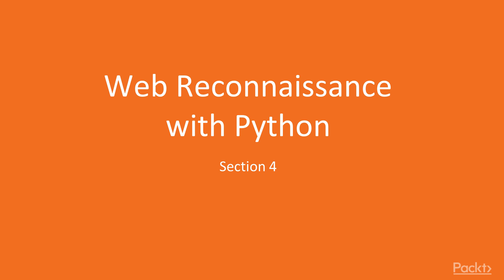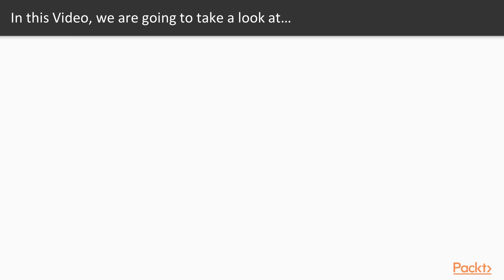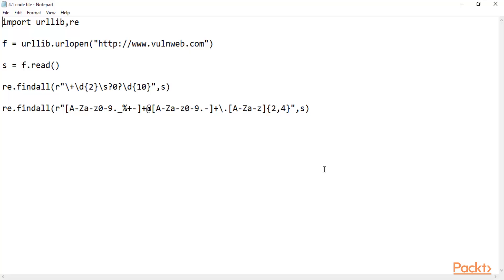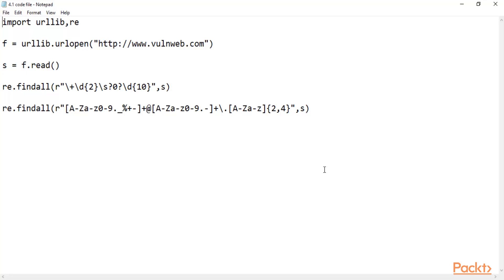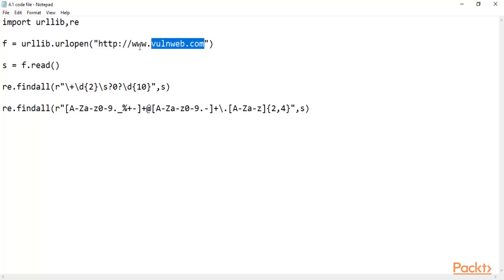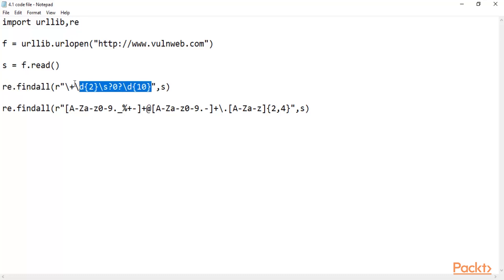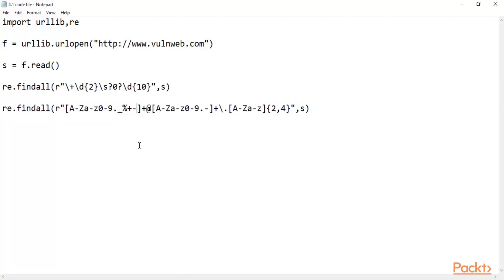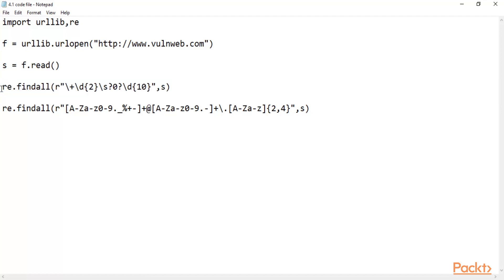Black Hat Python for Pentesters and Hackers: Scraping Web Pages|packtpub.com